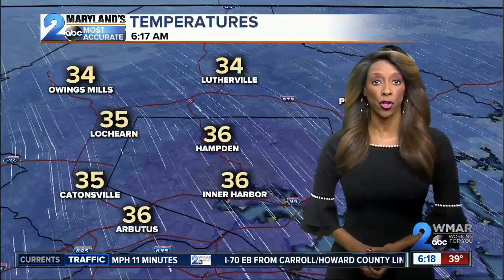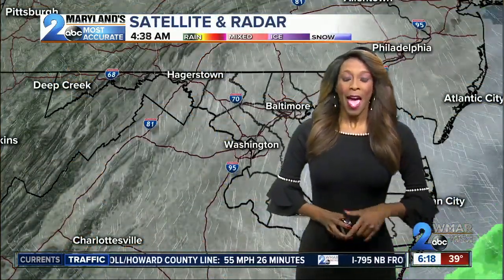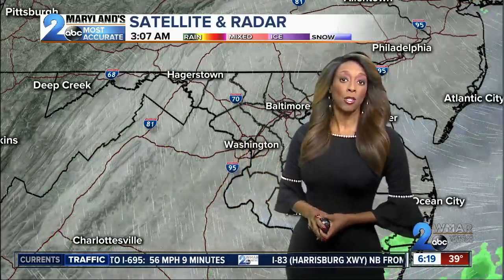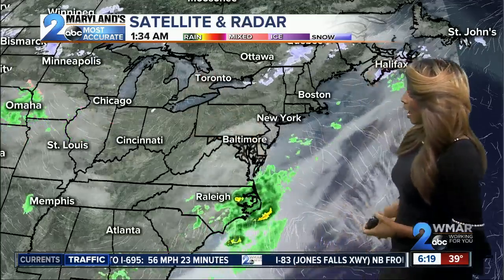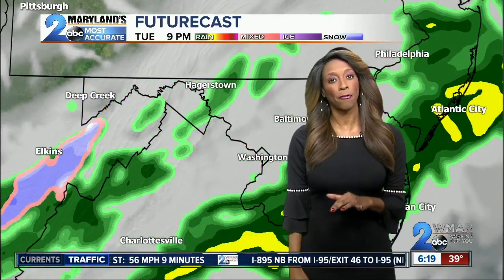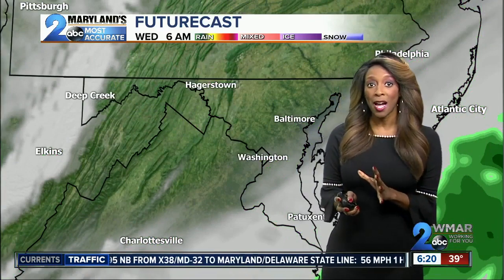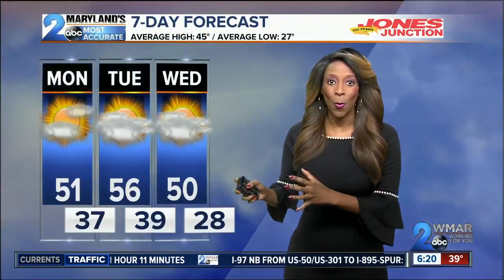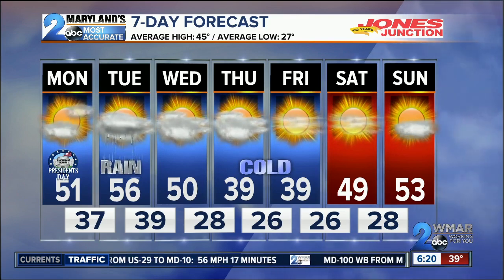Above Average Temps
Dry with Sun and Clouds